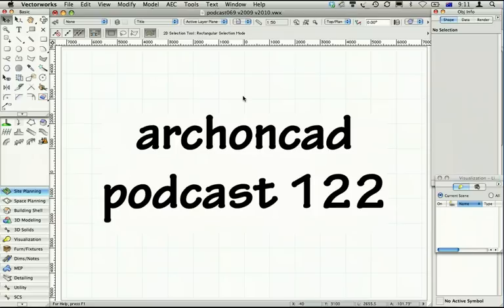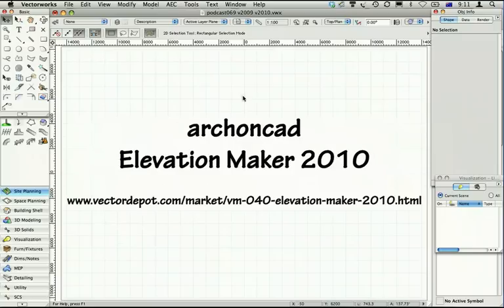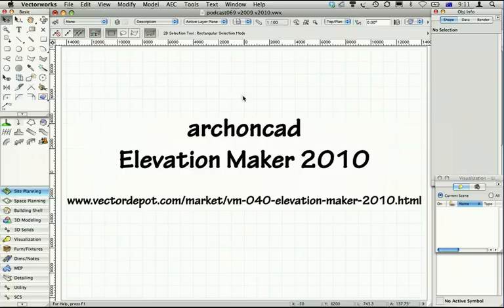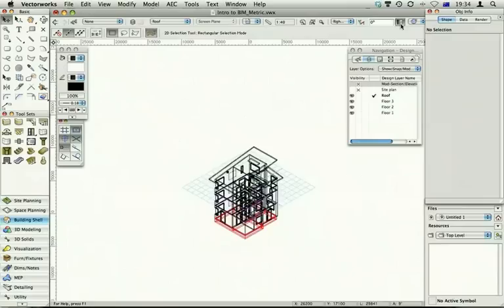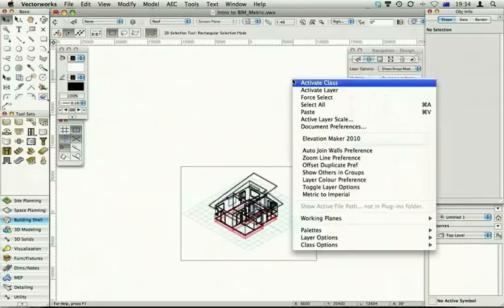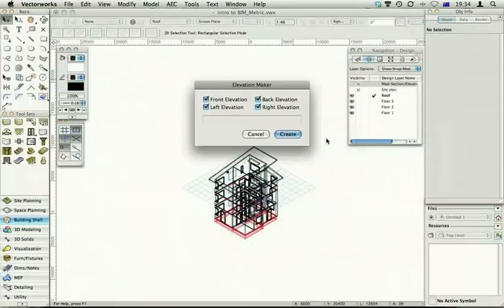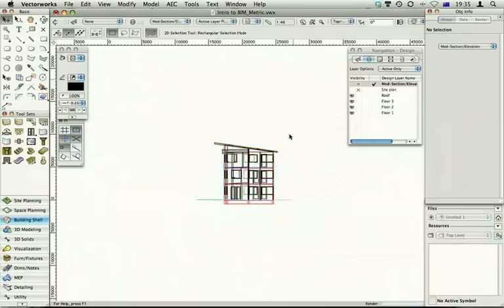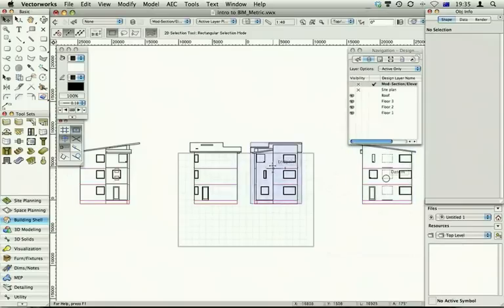122 - Elevation Maker for Vectorworks 2010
This movie is an advert for my Elevation Maker for Vectorworks 2010 available at the above web site. This movie shows you how to use it.
If you have Vectorworks 2012 or 2013, you can use The Create Multiple Viewports to create similar viewports.